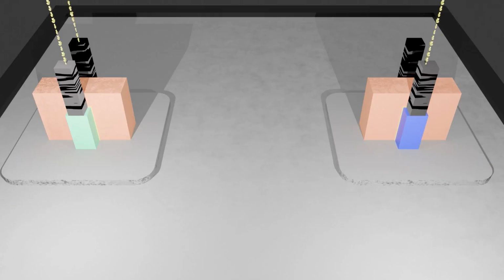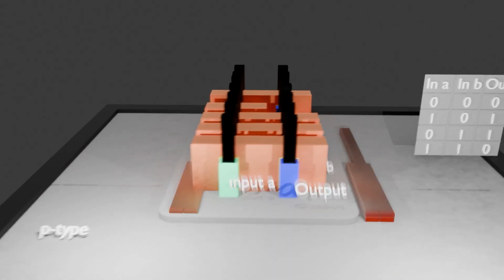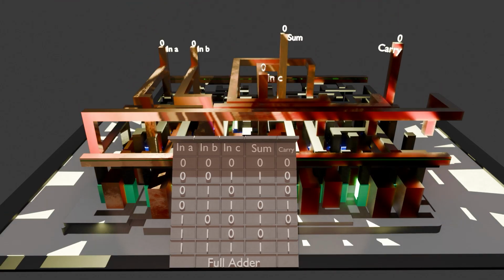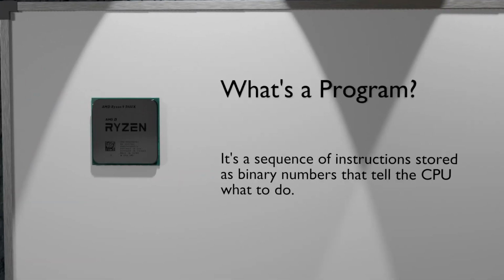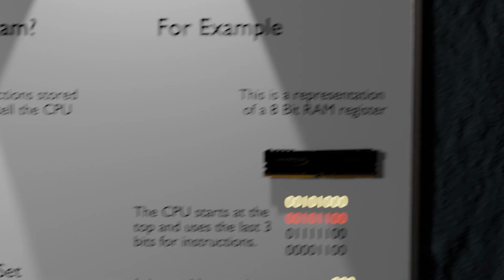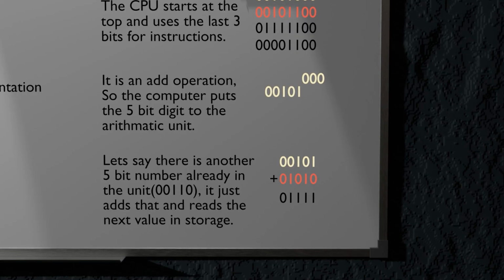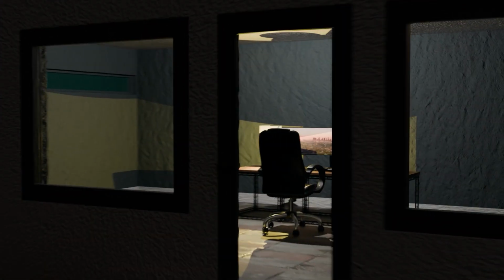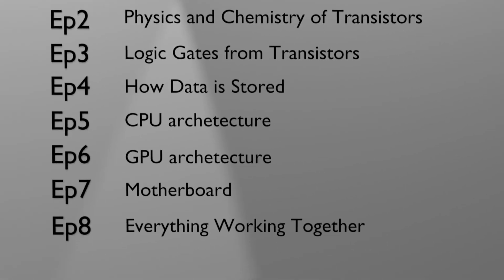What is a Computer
Hello, this is my first post in quite a while, but I decided to do a